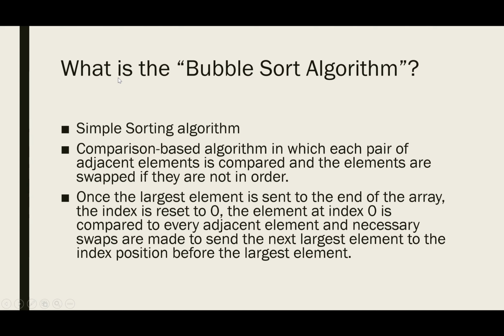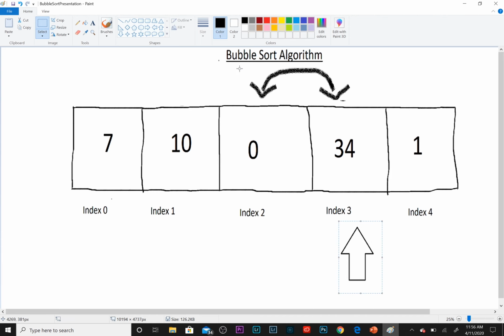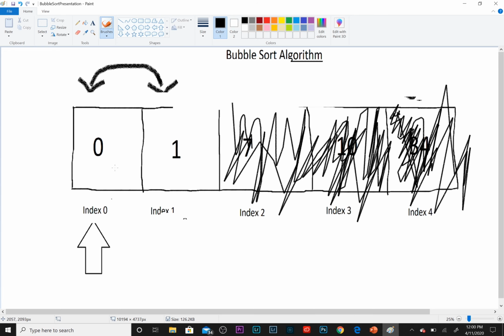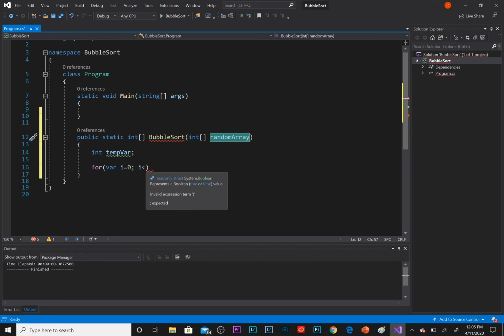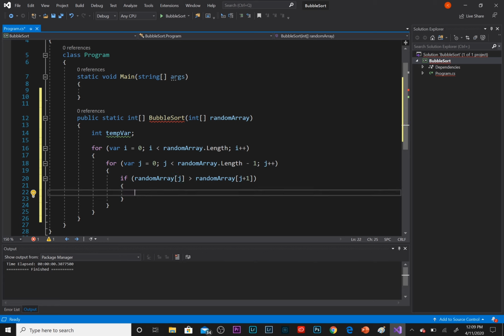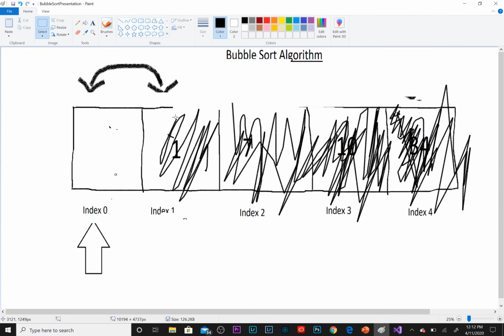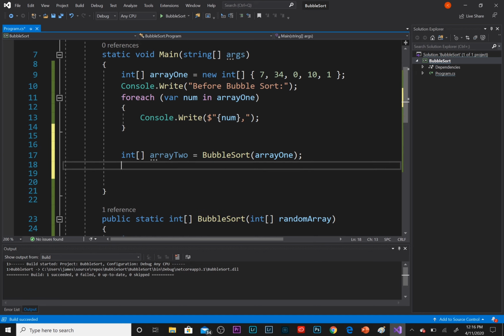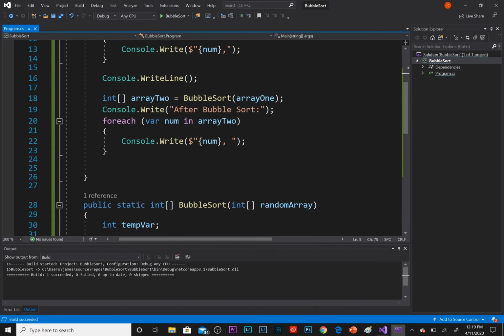Bubble-Sort Algorithm Explained! *Coding Solution Included*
In this video I will be explaining the "Bubble-Sort" Algorithm in depth. We will also be coding the Algorithm.